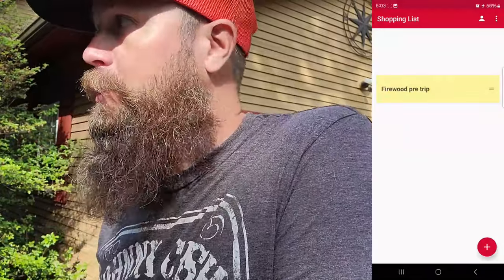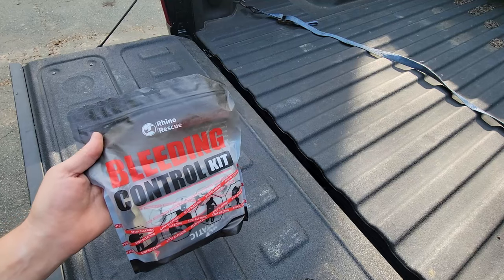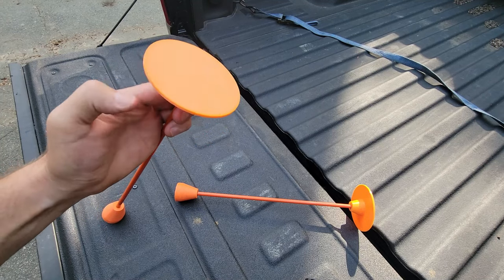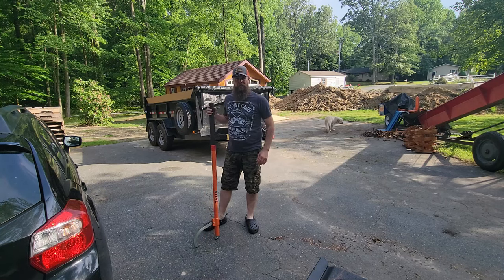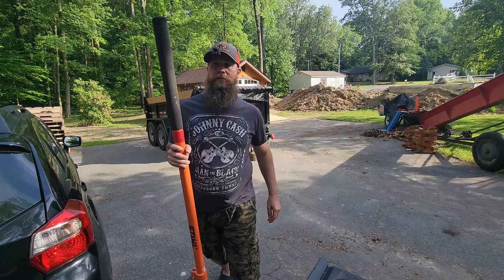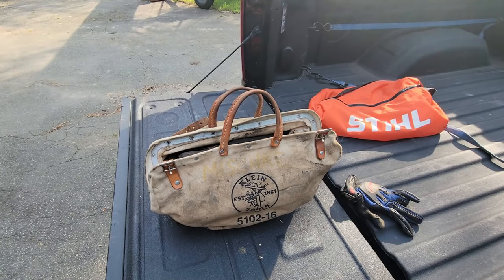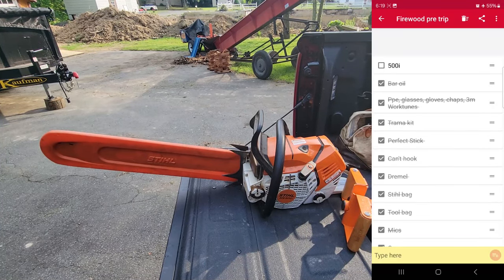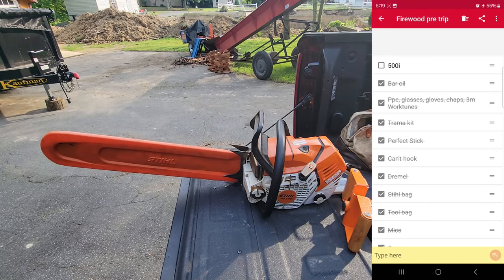Are You Forgetting Something? 63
Today we chat about the checklist I created for myself so I stop forgetting important tools that I rely on when cutting Firewood away from the house 🪓🌳

Equipment used on the channel:

Eastonmade 9-16
Eastonmade Axis
Kaufman 7' x  12' Dump Trailer
2023 Chevy 2500 Duramax
Stihl Ms500i, O44mag, Ms250
Amish Made Bundler
Wolferidgemfg bagging station:
1cu ft. &  .75cuft barrels
The Log Ox X2
The Perfect Stick
3m Worktunes
Saramonic Microphones
Samsung Phones for Recording
Filmora Wondershare For Editing

Take care of each other!